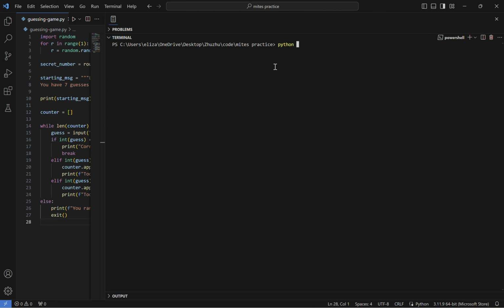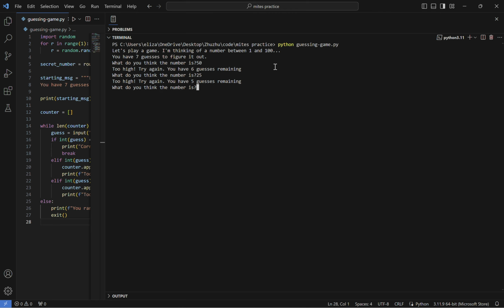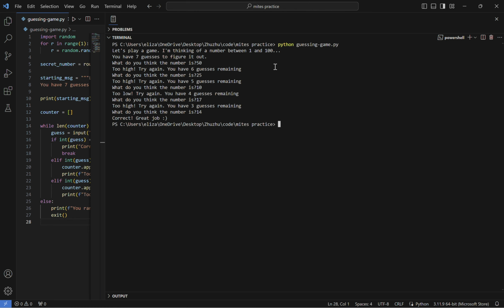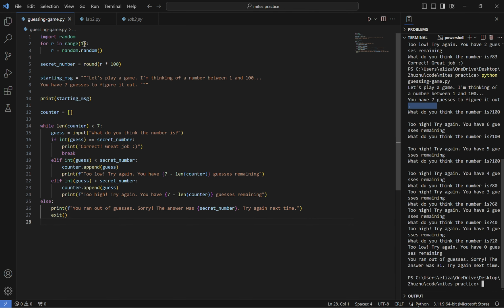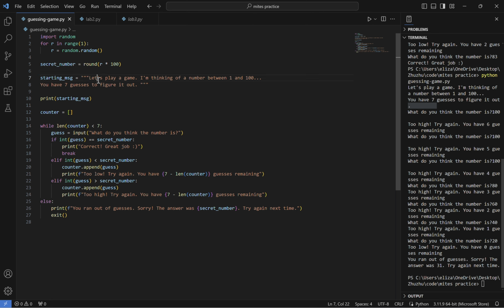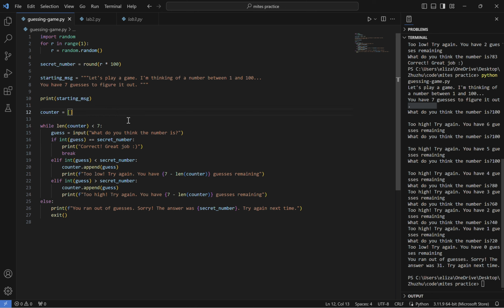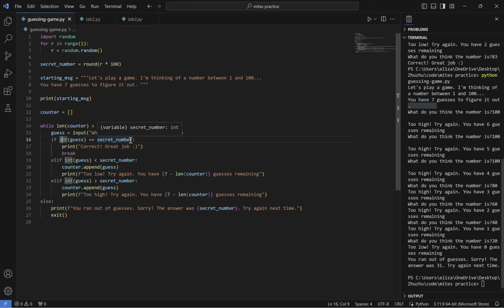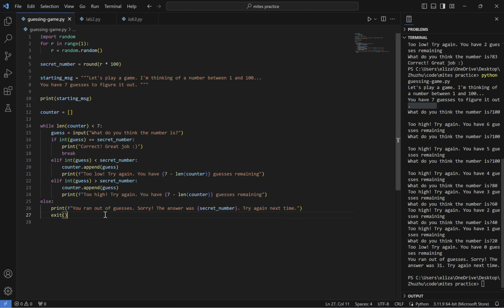Elizabeth Zhang Guessing Game Demo Pset4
pset4 for the mites cs class